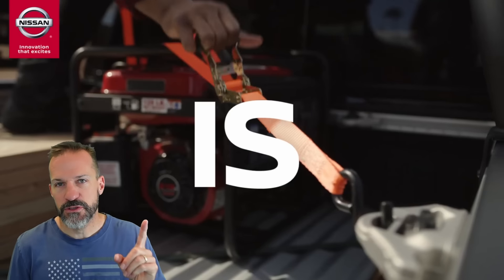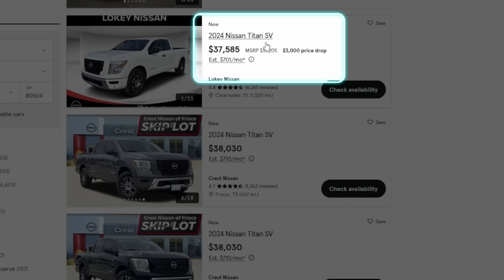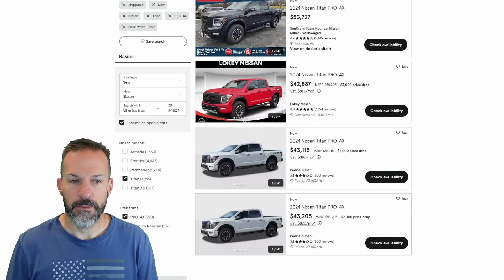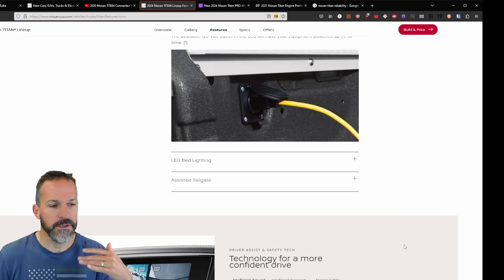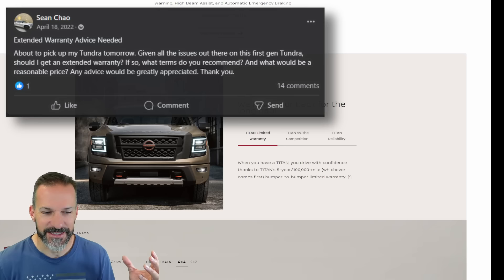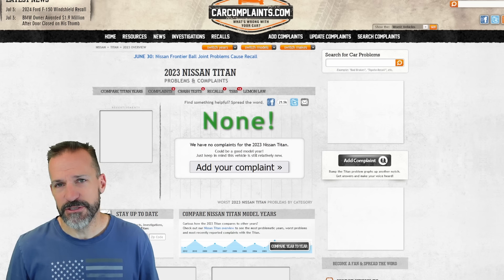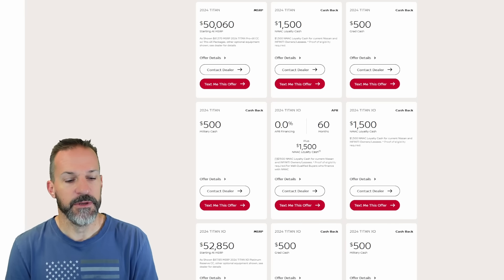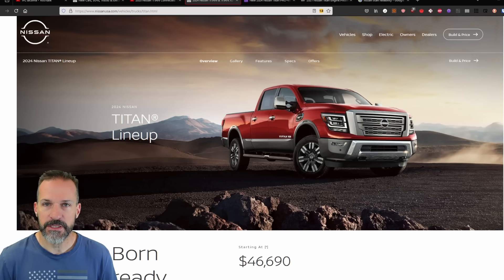2024 Nissan Titan Most Reliable NEW Half-Ton Truck? 0% for 60 months! Why Not?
The Nissan Titan is one of the most overlooked 1/2 ton trucks on the market. If I had to guess which truck in 2024 would stand the test of time, it would probably be the Titan. GM Sierra, Chevy Silverado, Ford F-150 and Toyota Tundra all have issues that cost a lot of money and are not showing that they can be reliable. Would you buy the new TItan?